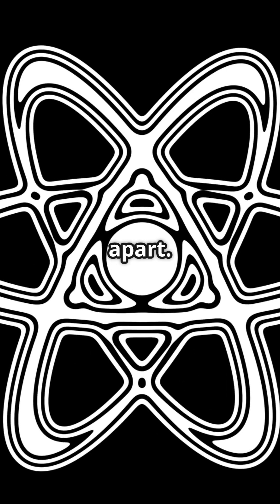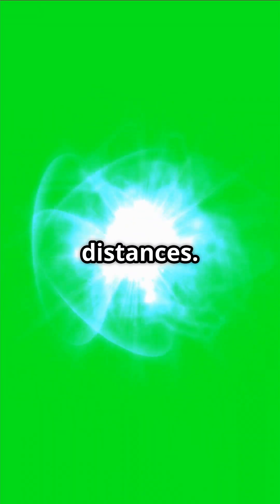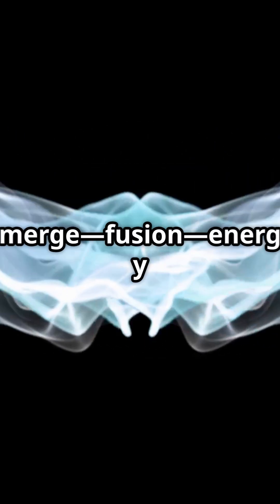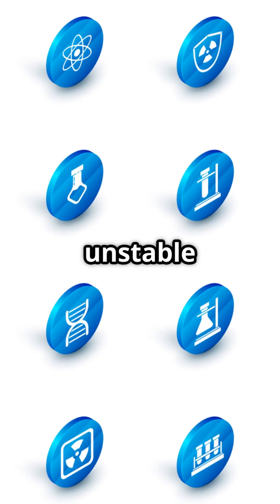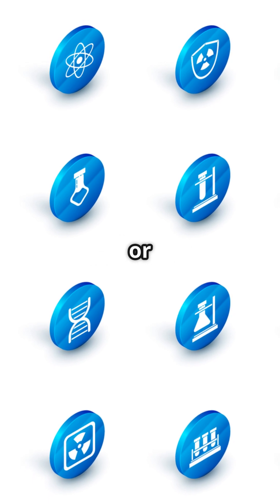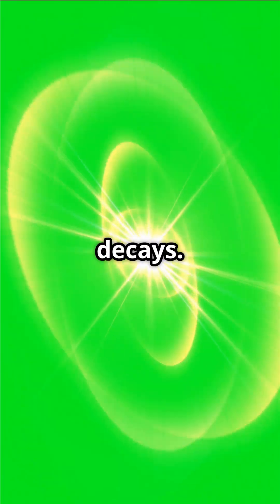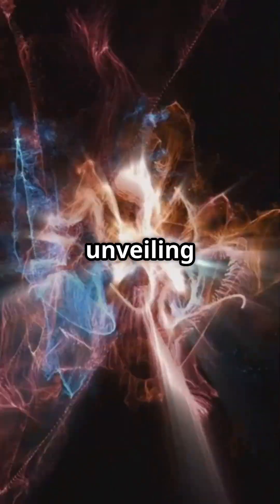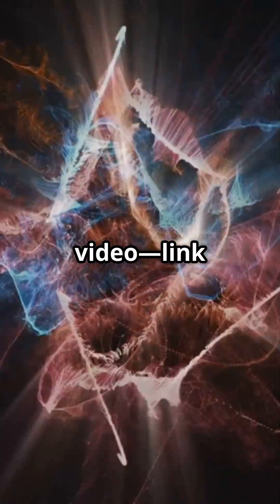Unlocking the Atom: Nuclear Physics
Discover the fascinating world of nuclear physics in just 55 seconds! This fast-paced YouTube Shorts video breaks down the core concepts—from the atomic nucleus and strong force to nuclear fission, fusion, and radioactive decay. Learn how unstable nuclei emit radiation and how nuclear physics powers stars, energy production, and medical technology like PET scans. Perfect for science enthusiasts seeking a quick, engaging intro to atomic science. Dive into the tiny yet powerful forces shaping our universe and uncover the secrets inside the nucleus.